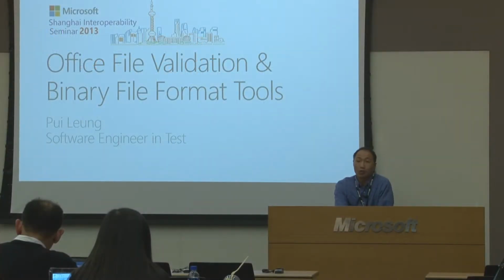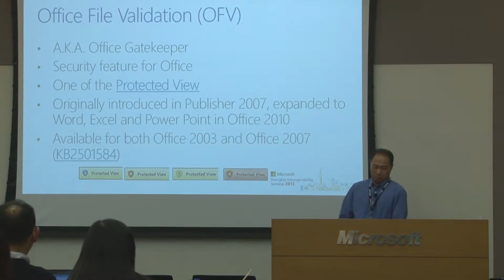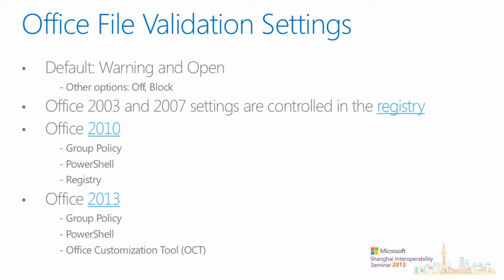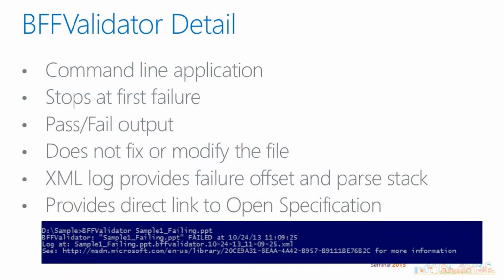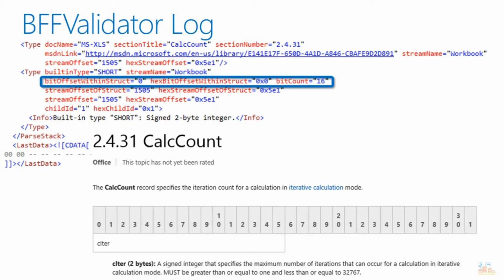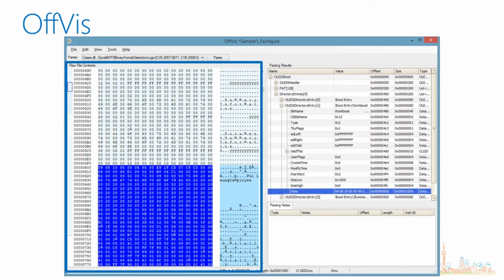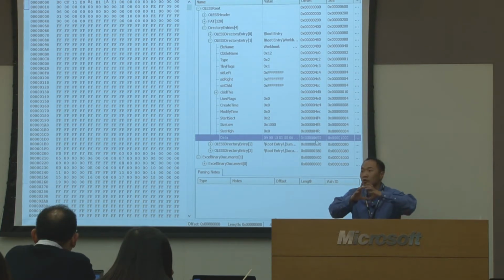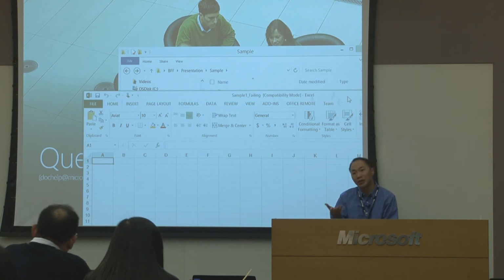Shanghai Interoperability Protocols Seminar 2013 Office Gatekeeper & Binary File Format Tools Shan